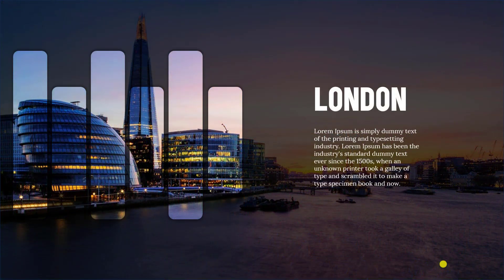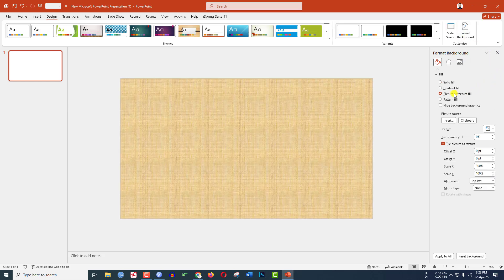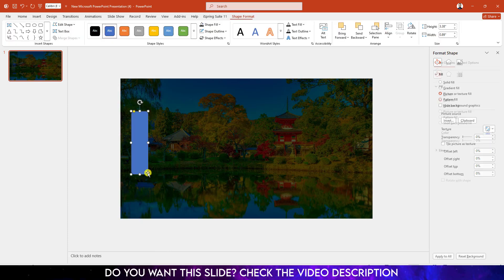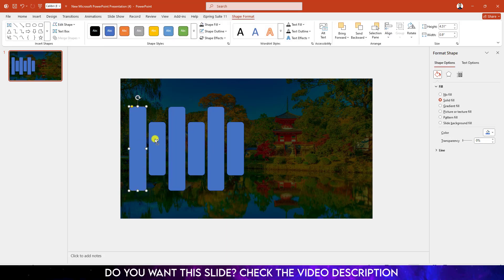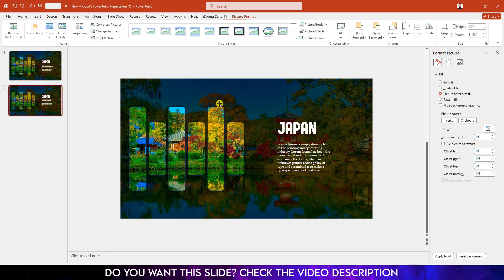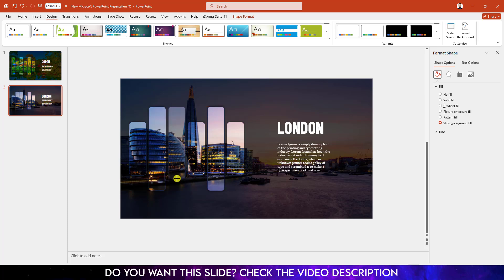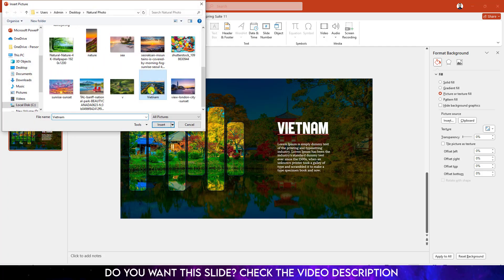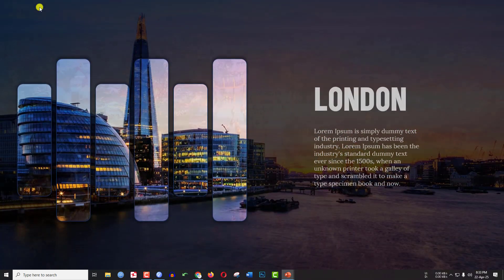Insane Image Sliders in PowerPoint | Stunning Morph Transition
In this tutorial, we'll show you how to take your PowerPoint presentations to the next level with creative image slides and the amazing Morph transition! 🌟